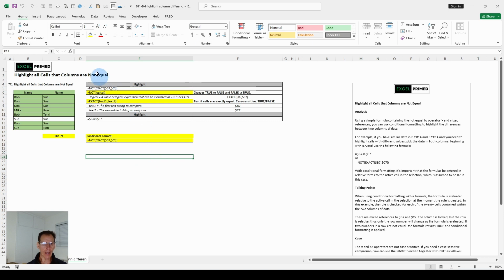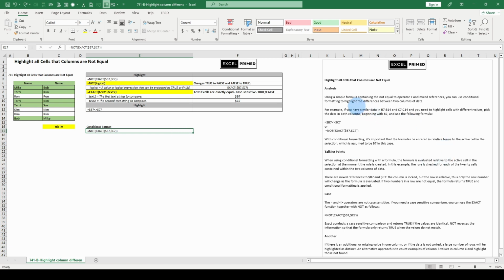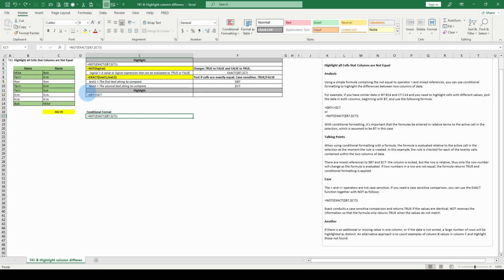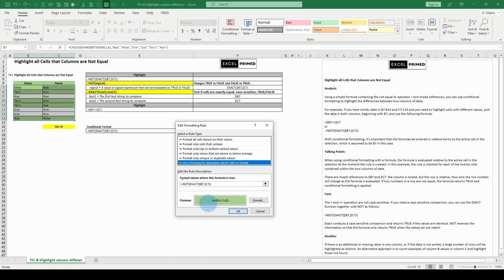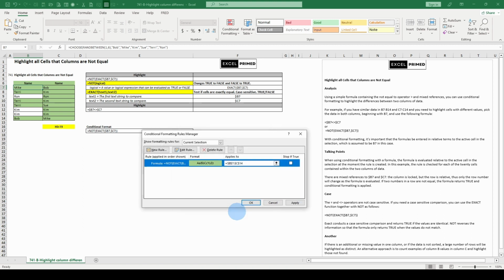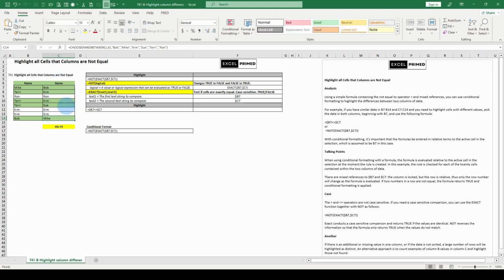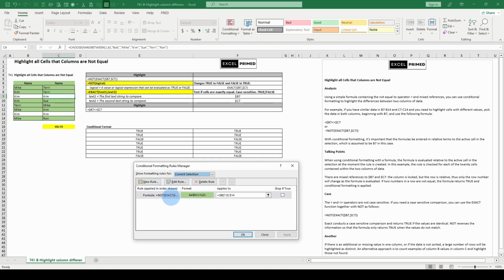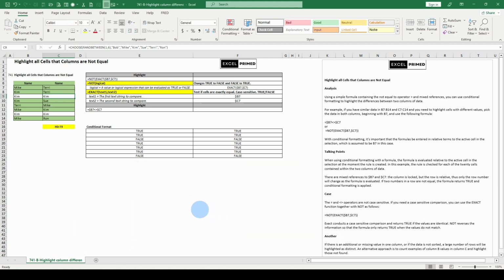Fast Way To Find Errors Between Two Excel Lists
Spotting mismatched data in Excel just got easier. Learn how to highlight discrepancies between two columns with precision—no more manual checking.

This Excel video teaches beginners how to easily identify and highlight cells in two columns that have different values.

Using a simple formula with the "not equal to" operator or the EXACT function, and mixed references, you can utilize conditional formatting to spot discrepancies between two sets of data. For instance, if you have data in columns B and C, you can create a rule that checks for differences and highlights the cells with distinct values.

The video emphasizes that the formulas need to be set up relative to the active cell in the selection, typically B7, and points out that mixed references help lock the column while allowing the row number to change.

The video also mentions case sensitivity and offers a way to handle it using the EXACT function.

Lastly, it presents an alternative method for highlighting discrepancies when there are additional or missing values or unsorted data by counting and comparing column values.